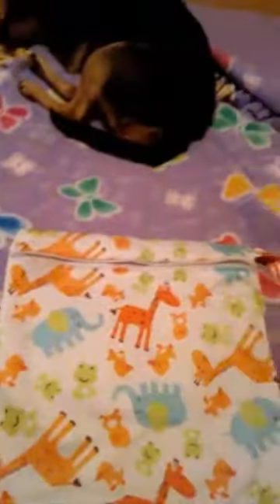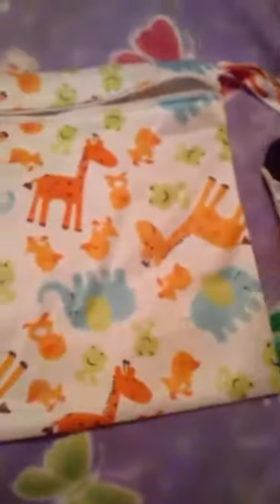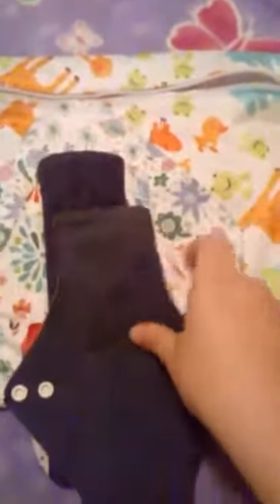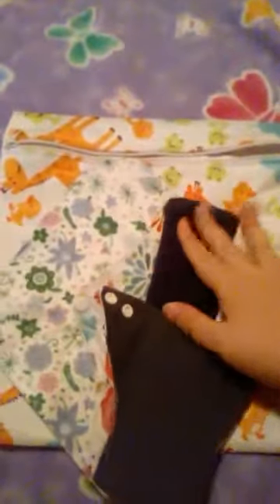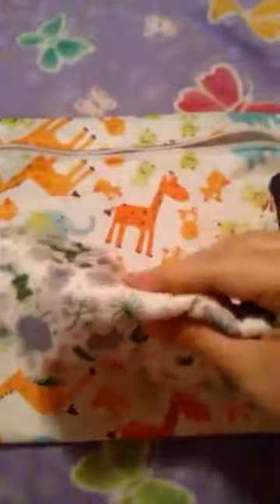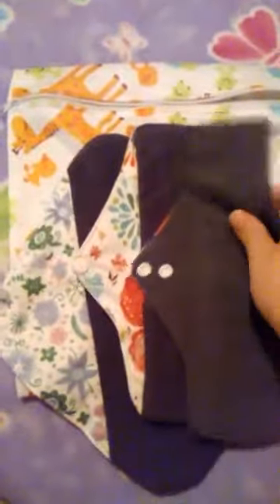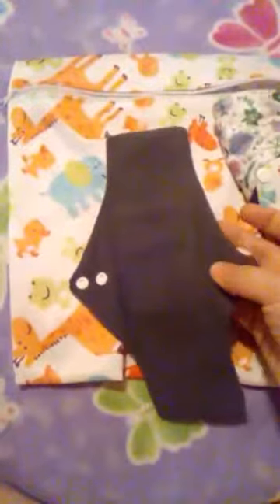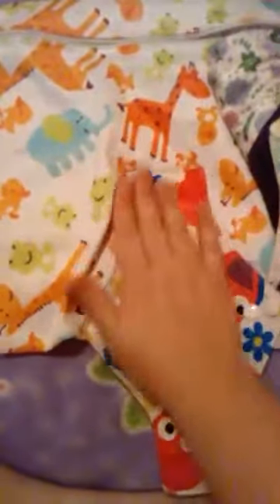Period Vlog 1 (Cloth Pads/ China Cheapies)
This is all about my first cycle using cloth pads (which I bought with my own money) and decided to make the change to better my health join me on this journey as I continue to change over to more natural things :)

The 10in are around 25cm
And
The 11/12 in is around 30cm

Blessed Mommy77

Be Blessed
Stay Blessed
God Bless!